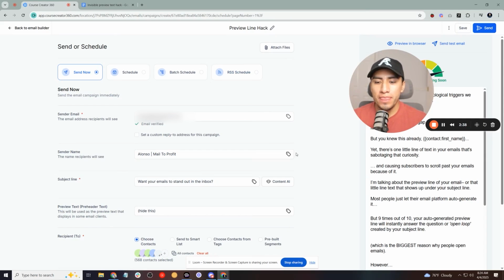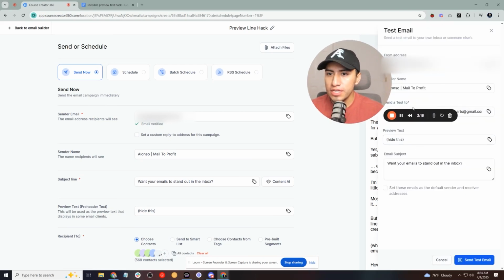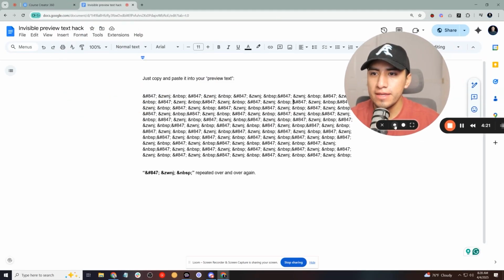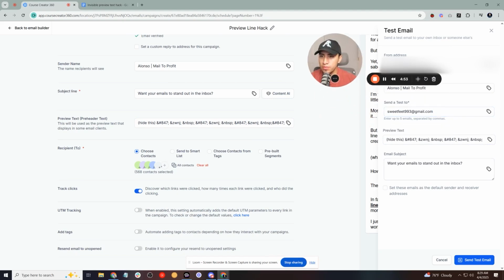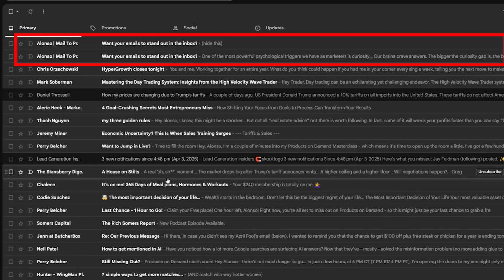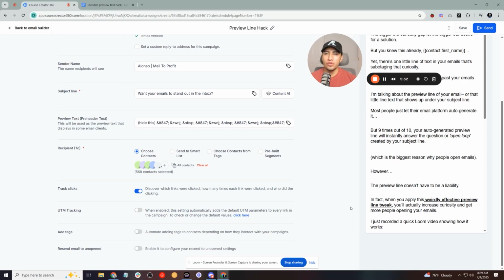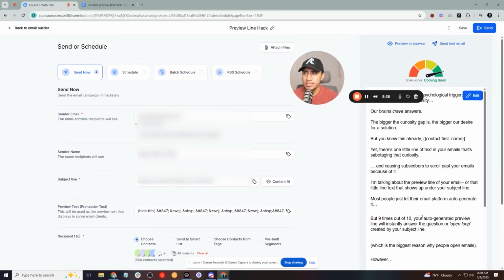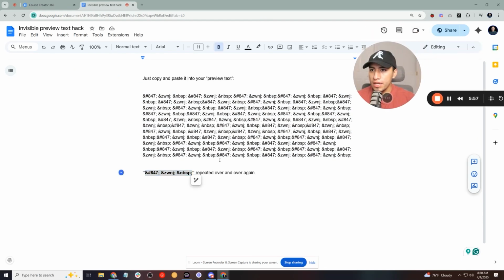Try this preview line hack to boost email open rates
In this video, you'll learn how to use invisible preview lines to boost email open rates.

Need help with your email marketing? Let's chat

If you found this video helpful, consider grabbing more free resources from me